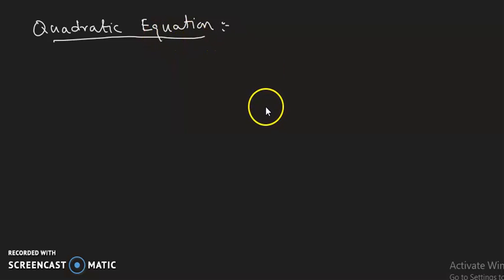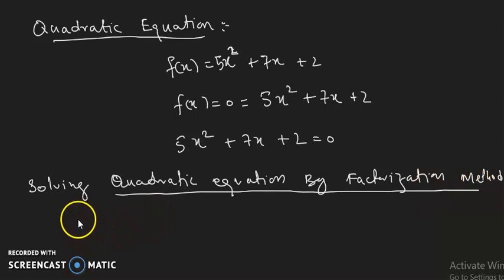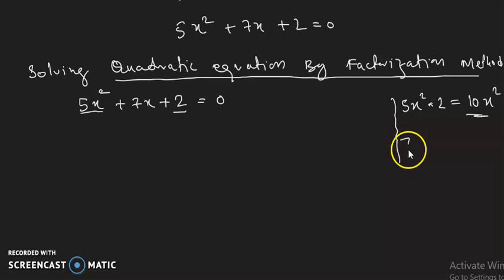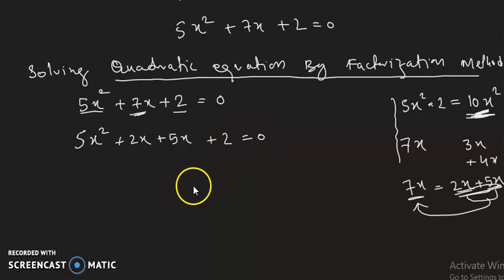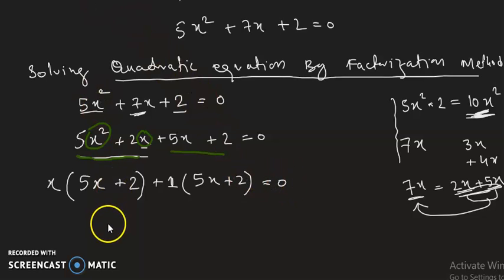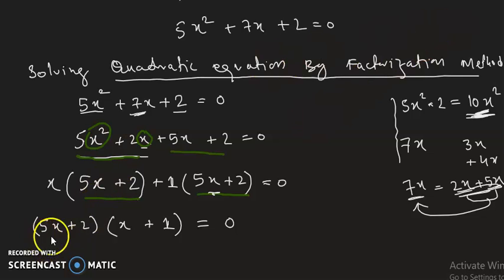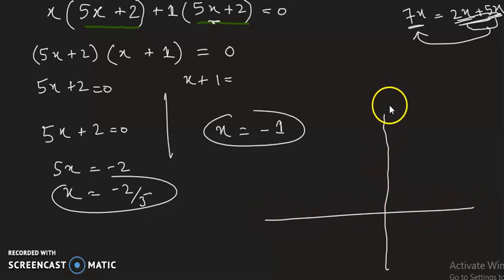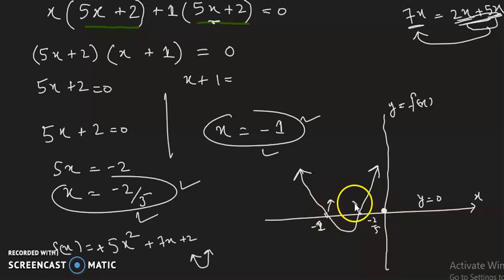quadratic equation by factorization | graphing quadratic function /plot quadratic function.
solve quadratic equation by factorization | plot quadratic function, graphing quadratic function.
In this tutorial we have discussed quadratic equations, quadratic function, the graph of quadratic function, parabolic graph, plotting quadratic equation, solving quadratic equation, solving quadratic equation by factorization method.